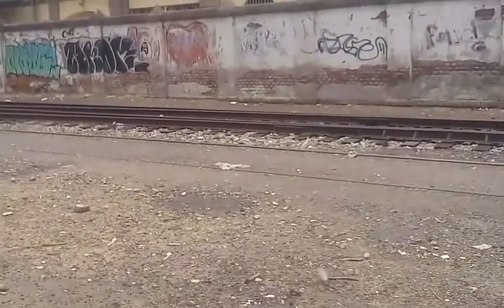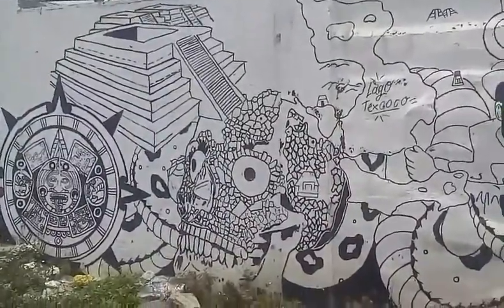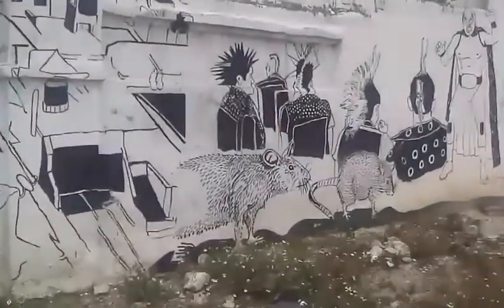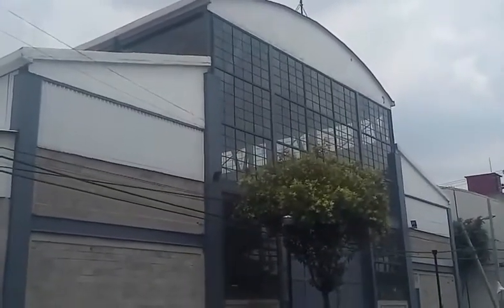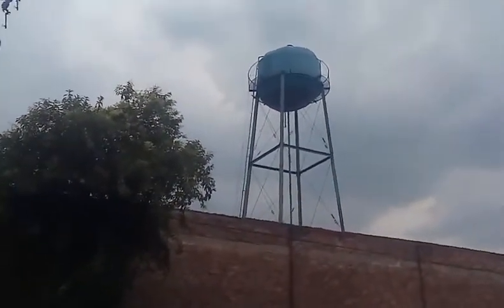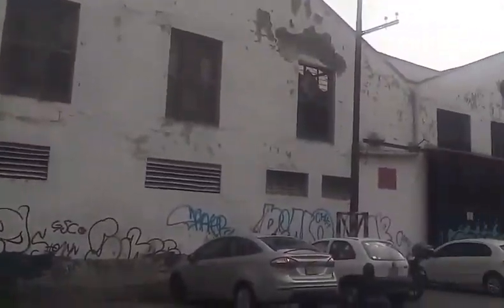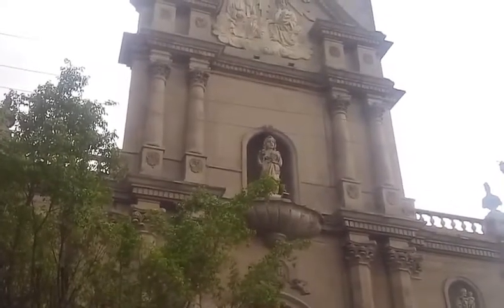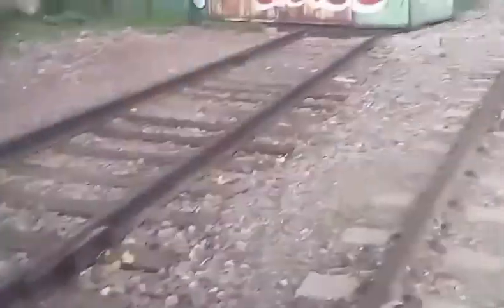Mexico City Instagram Tour: Old Factories in Atlampa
For my first video (compiled from a series of Instagram stories) I toured Atlampa, the oldest industrial zone in Mexico City.

If you type "Atlampa" in the news section of Google you'll see what I mean by "dangerous".